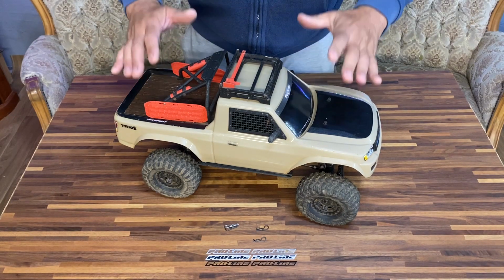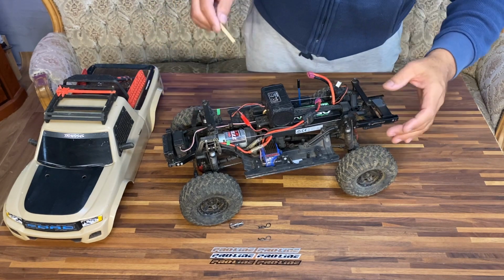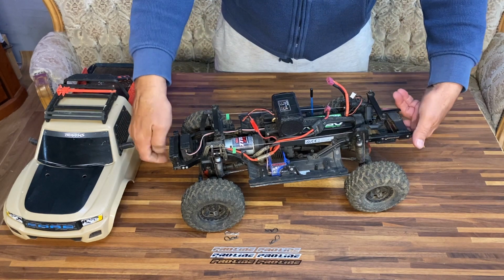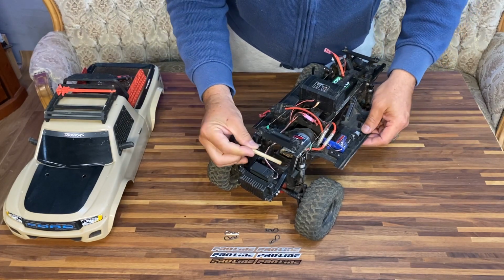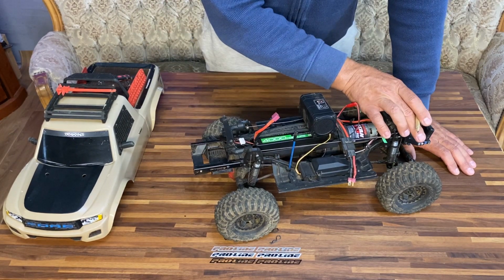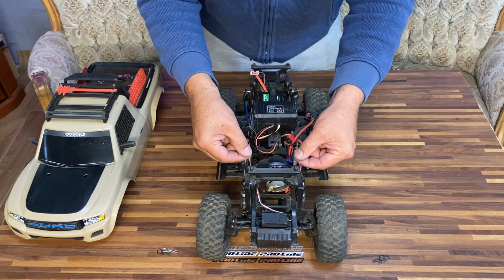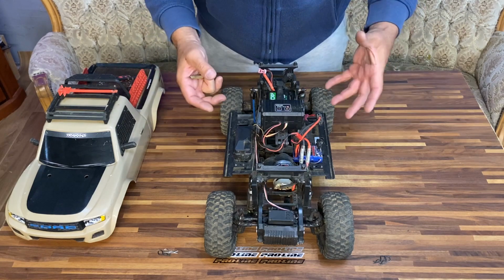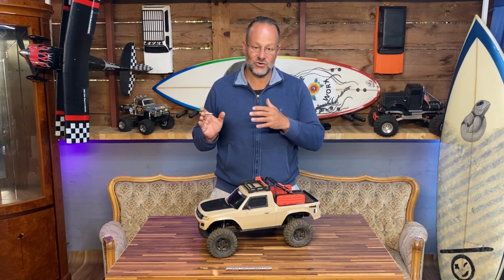What has it got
Talking about all the upgrades and what they do or don't do. The TRX4 gets a shake down on parts and performance. At Boris Worx, we focus on RC Crawling, 3d Printed RC Accessories and Surfboard videos.